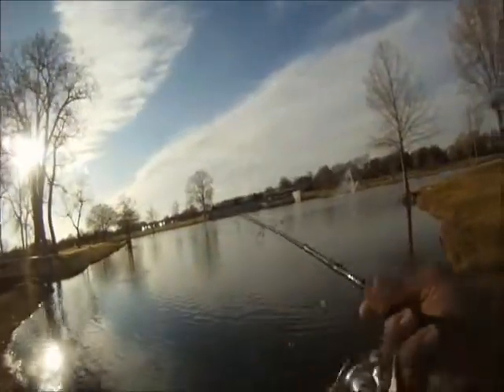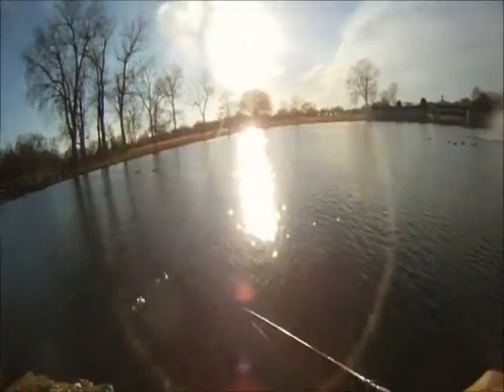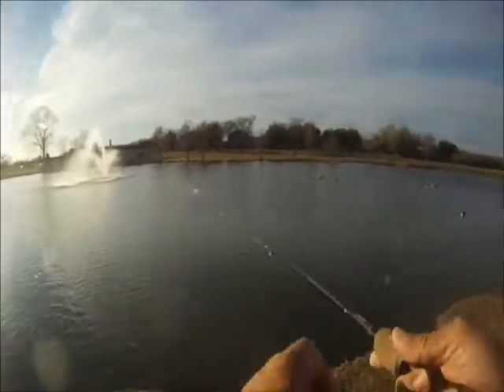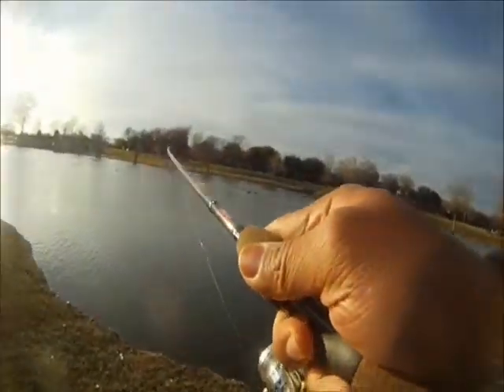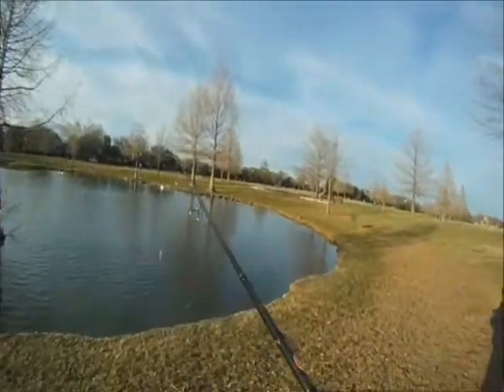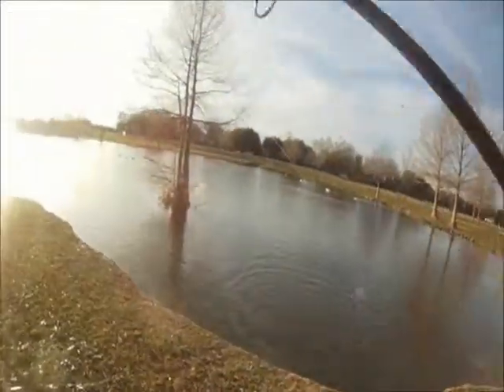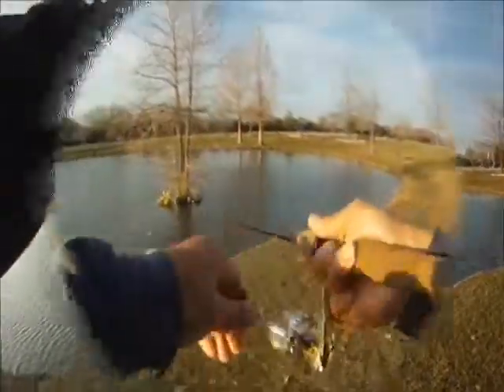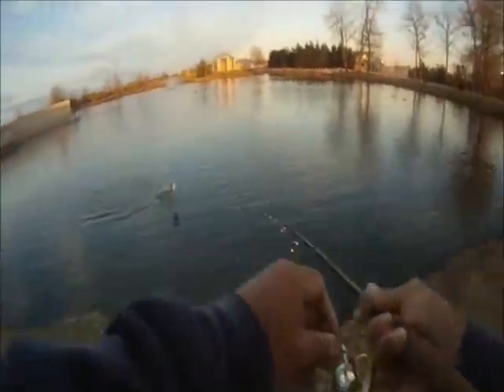More Inline Spinners at Bethany....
Fished the evening bite yesterday.  Caught (lost count but we think) 8 Bass.  No Bruisers but still a lot of fun on ultralight gear.  Lost several of our homemade inline spinner to snags; tied on a Rooster Tail and caught Bass; then lost it... tied on another one and caught Bass.  Fun stuff! ###
Gear Used
Fly Rods:

9' 6wt TFO Pro II

9' 6wt TFO Pro II
6/7wt Echo Ion Fly Reel
OPST Commando Head 225 grain
100'-15lbs M-Maximum Catch Coated Running Line

Slab and Jig Rigs Material:
30lbs Trilene Mono
20lbs Trilene Mono

1/80 oz Jig Fly Hook

LLLL